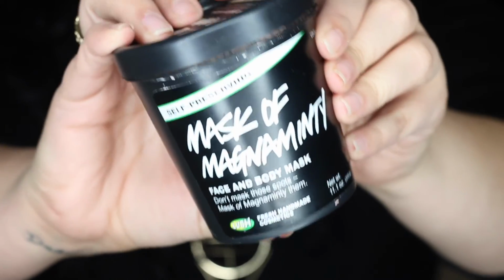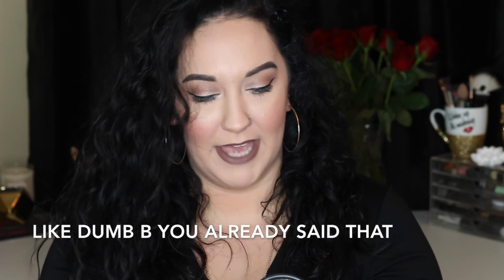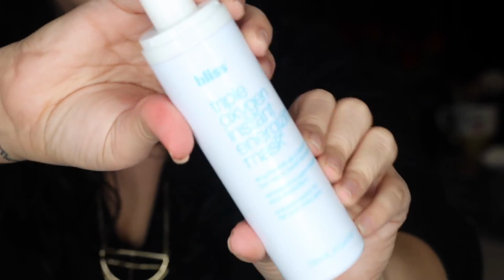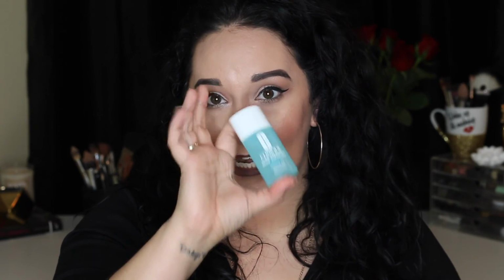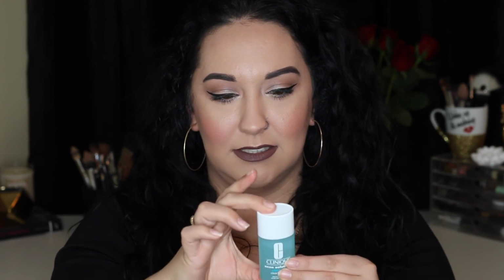FAVORITE FACE MASKS | Crissy Cano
Hello friends! I compiled a little video about all my favorite masks. I am incredibly ADD so I will probably have 20 new favorites in about a month but right now these are the ones I love!

Masks mentioned:
- Lush Mask of Magnaminty
- Lush Ocean Salt
- Kiehl's Cranberry + Tumeric
- ExfoliKate
- GlamGlow SuperMud & Youthmud
- Origins Clear Improvements
- Clinique Acne Solutions Clinical Clearing Gel
- Bliss Triple Oxygen Instant Energizing Mask
- Muddy Body Clay Mask

Also sorry I'm literally so awkward when I have to talk for this long and get so excited that I get out of breath cause I'm geriatric.